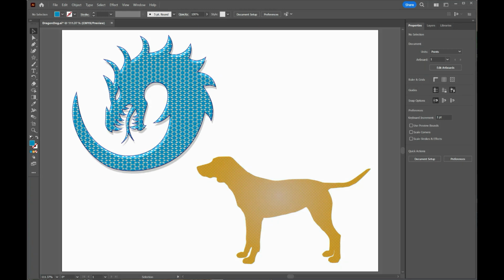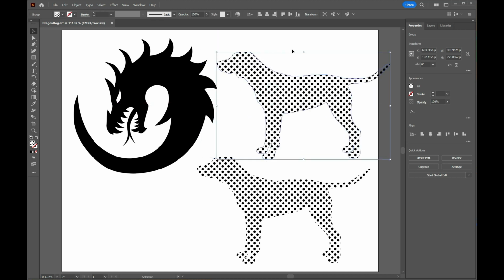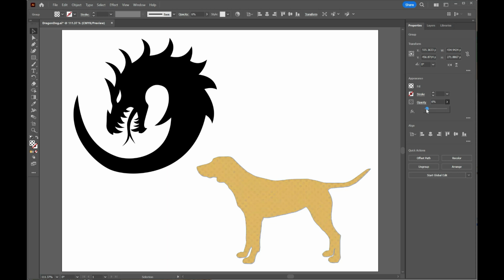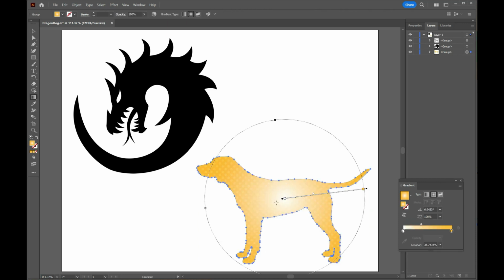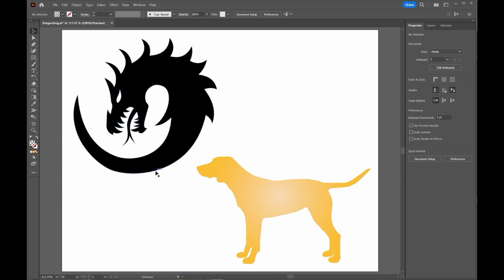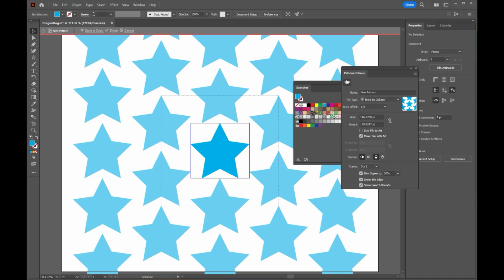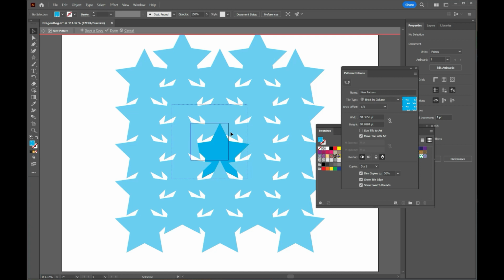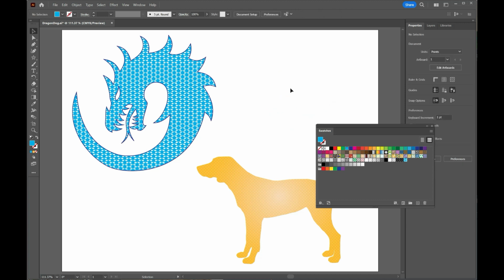Patterns in Adobe Illustrator